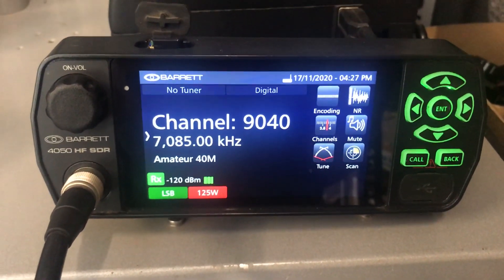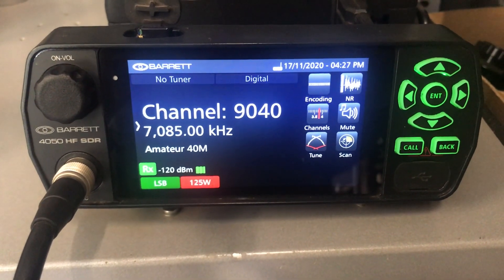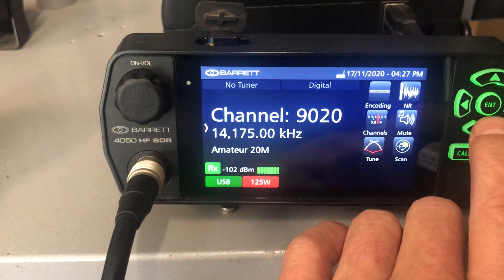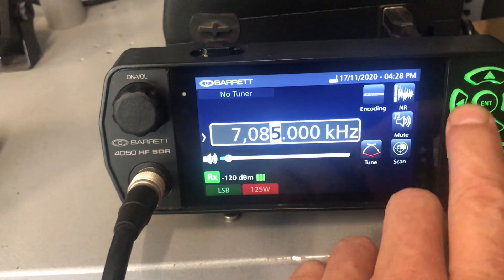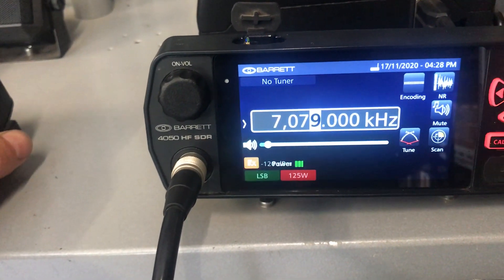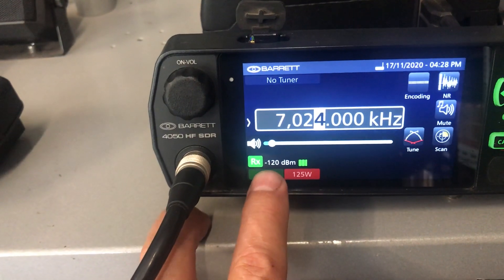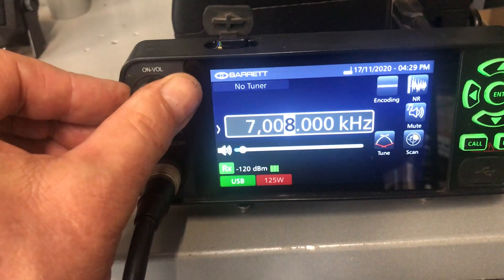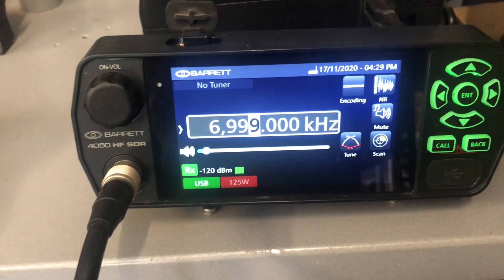Barrett 4050 HF Transceiver - Guard Guard Limit Demo - Amateur/Ham Radio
Quick run through of the Barrett 4050 HF HF Transceiver Guard Band Limit option, customised for Amateur radio use.